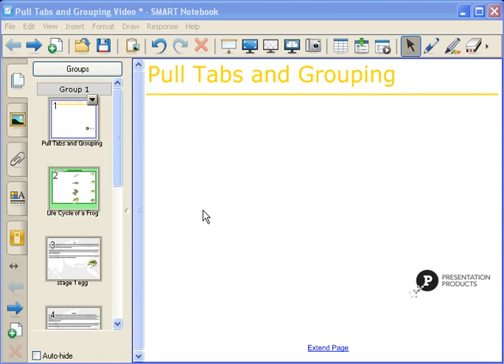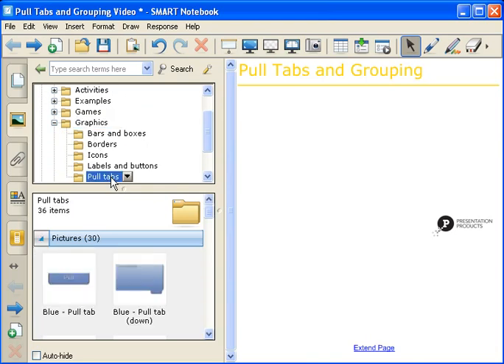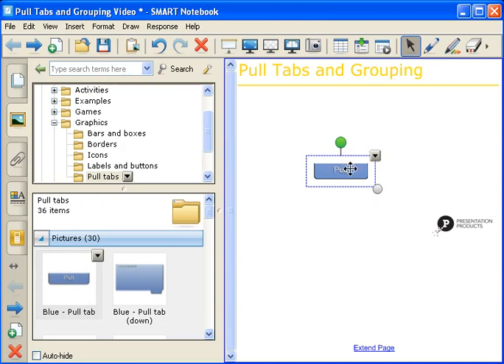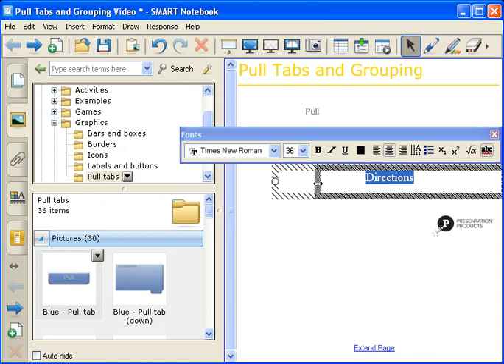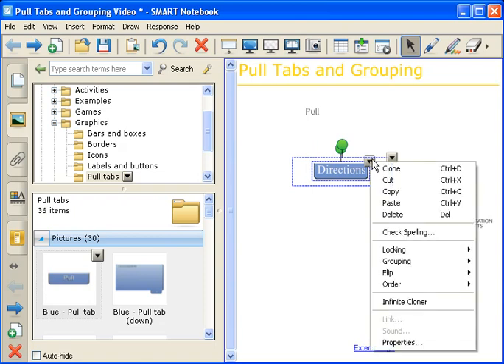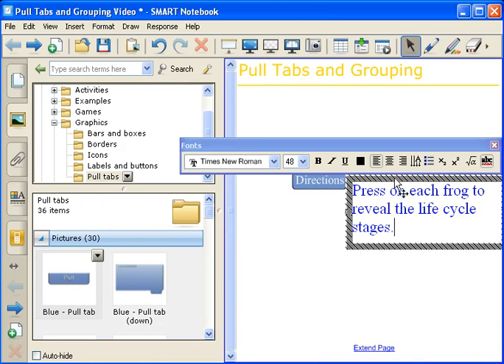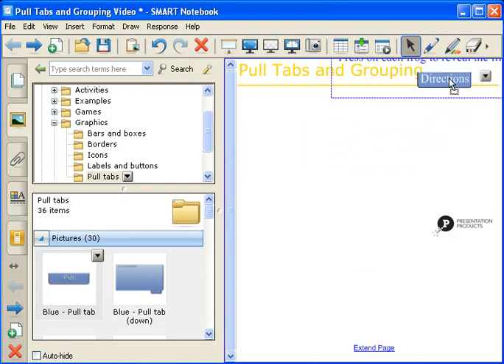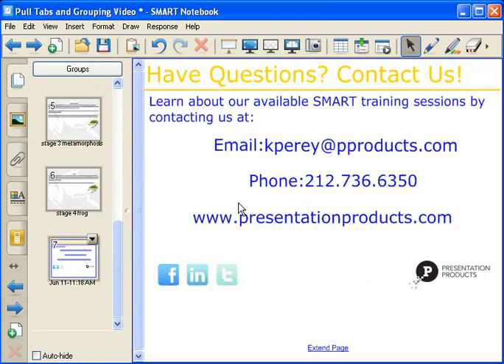Pull Tabs and Grouping in SMART Notebook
Grouping objects together in Notebook Software allows you to hid any object to the left, right or above your page.  Use this technique to hide notes or instructions that you may want to pull out at the appropriate time.